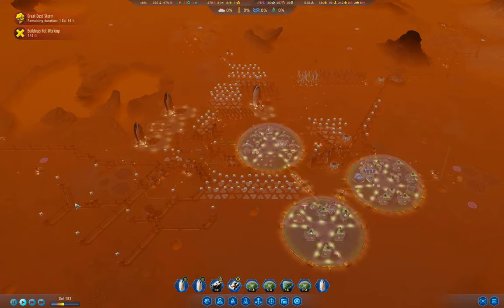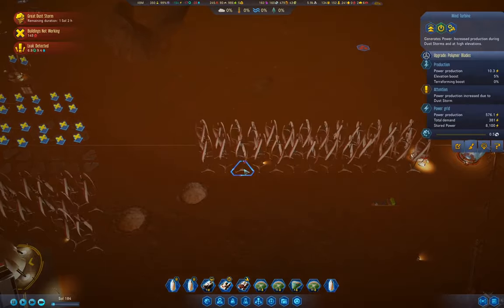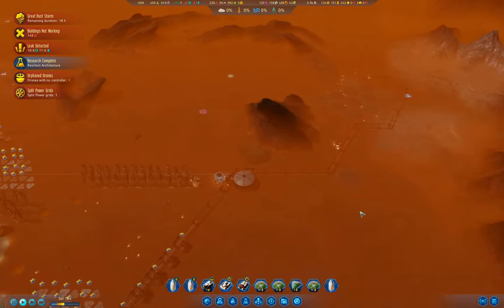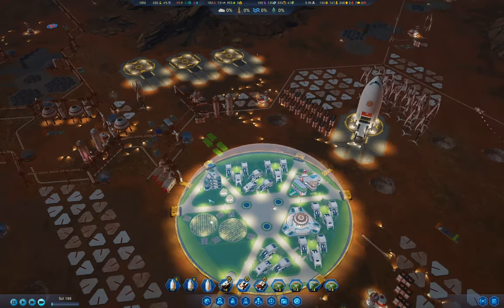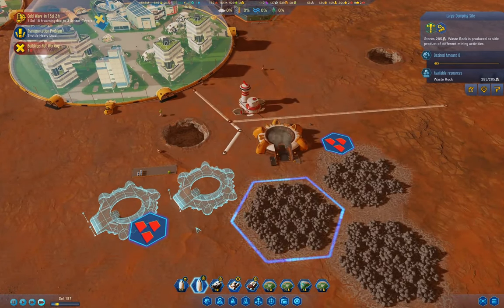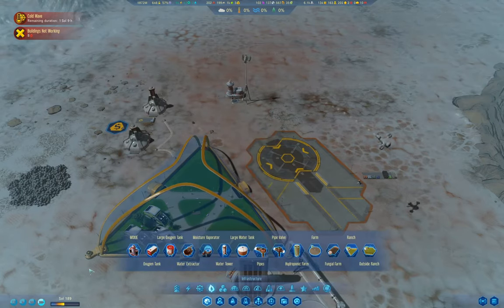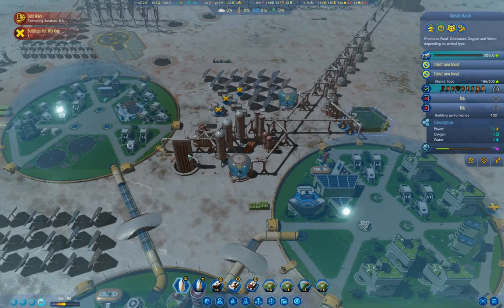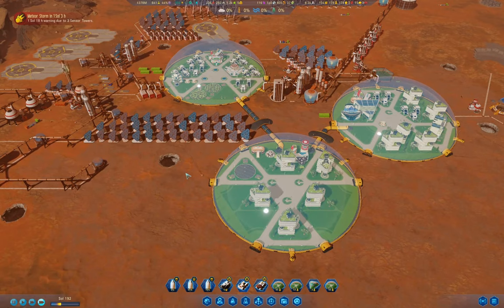Surviving Mars - Inventive India #16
A relatively calm installment of improving infrastructure and population growth. Also discovering "somone's best friend".